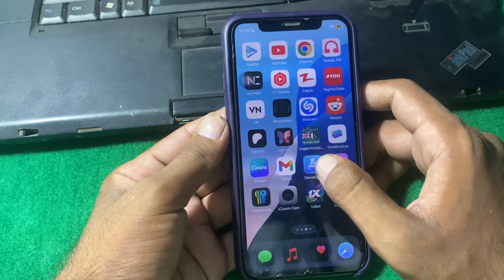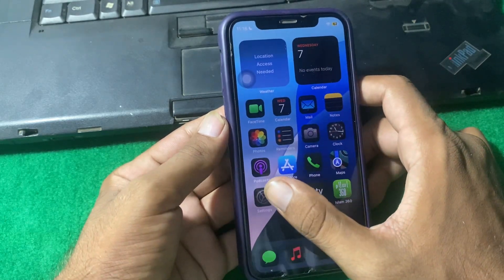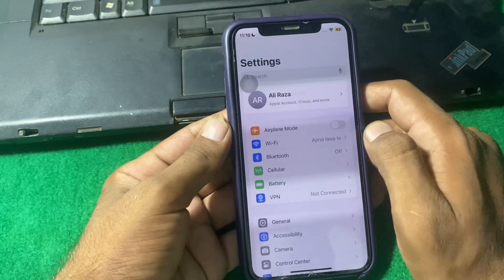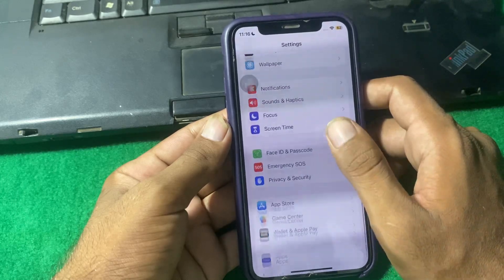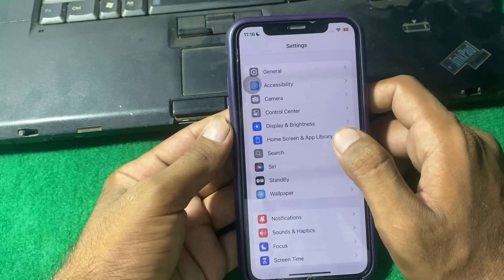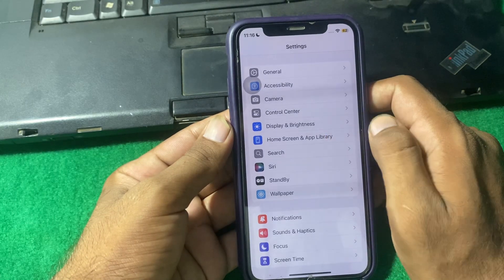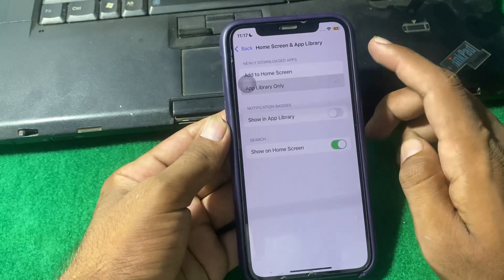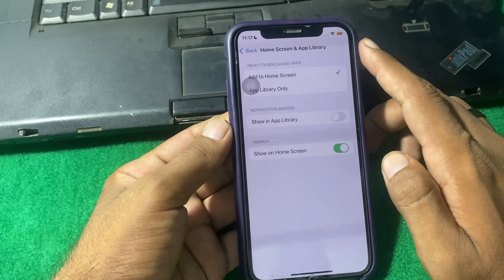How to Fix Downloaded Apps Not Showing up on iPhone Home Screen | 2024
Hi everyone in this video you will learn how to fix downloaded apps not showing up on iPhone Home Screen